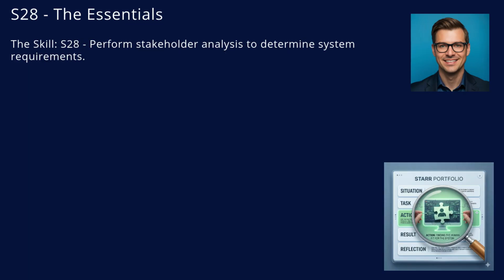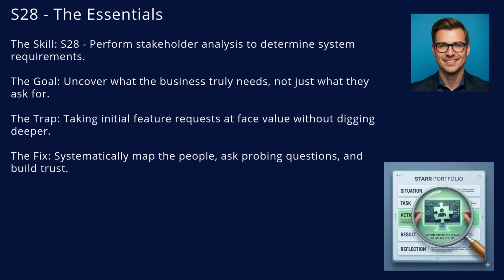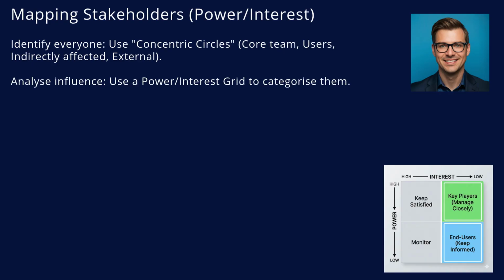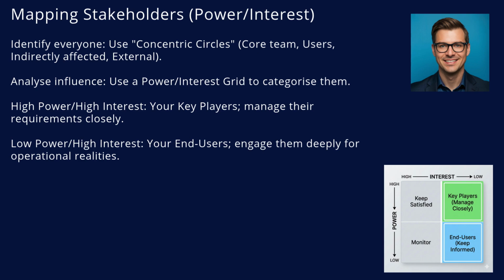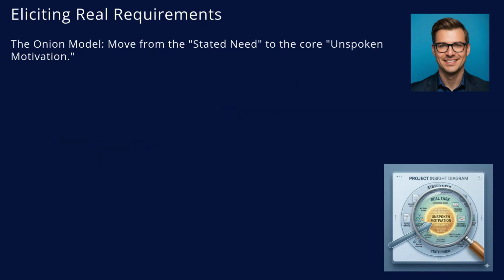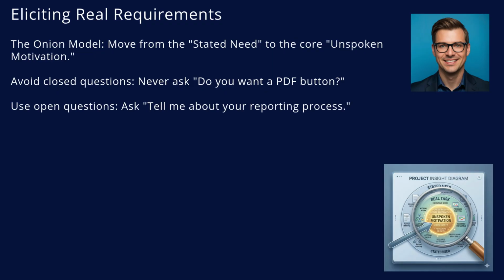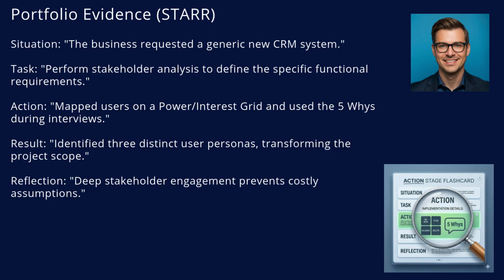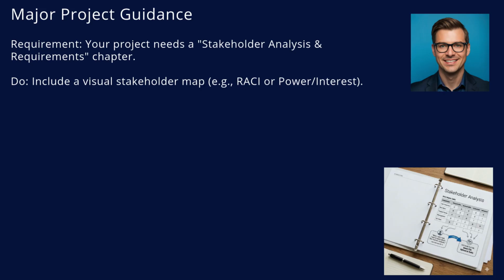⚡ DTSP S28 in 4 Mins: Stakeholder Analysis & IT Requirements Fast!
Need to master S28 fast? This is your 4-minute guide to performing Stakeholder Analysis and gathering System Requirements. Sam explains how to map your stakeholders, peel back the "Onion" of their requests, and use the 5 Whys to uncover their true business needs.

THIS VIDEO COVERS:
Using the Power/Interest Grid to map influence.
The "Onion Model" of stated vs. unspoken needs.
Applying the "5 Whys" technique to find root causes.
The exact STARR structure for your S28 portfolio evidence.
How to structure the Stakeholder Analysis chapter for your Major Project.

ADDITIONAL DETAILS:
Your problem, solved! Find the exact explanations of how to solve the KSB topic in your portfolio and major project below:
Slide 2: How do I categorise different types of stakeholders?
Slide 3: How do I stop clients from just asking for technical features?
Slide 4: What should I write in my S28 portfolio entry?

Timestamps:
00:00 S28 - The Essentials
00:50 Mapping Stakeholders (Power/Interest)
01:40 Eliciting Real Requirements
02:30 Portfolio Evidence (STARR)
03:15 Major Project Guidance

EPA Checklist:
Use this 3-point check for your portfolio and major project STARR stages:
What: Did I document the specific techniques used to map the stakeholders (e.g., Power/Interest grid)?
How: Did I demonstrate how I moved from surface-level requests to deep, functional requirements?
Why: Did I explain why this deep engagement prevented project failure or scope creep?

Call to Action & Resources:
Register for our email newsletter to get the latest updates Accelerate your apprenticeship success with our Mock Interview Service, Bootcamps, and expert portfolio/major project review services!

Level up your skills with these recommended courses:
Coursera: Stakeholder Management Specialisation
Pluralsight: Eliciting Requirements